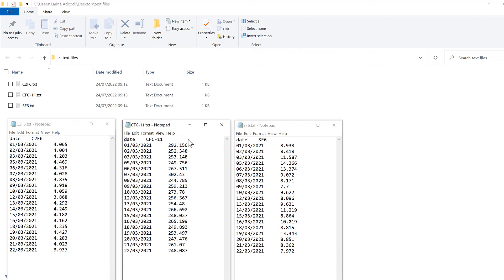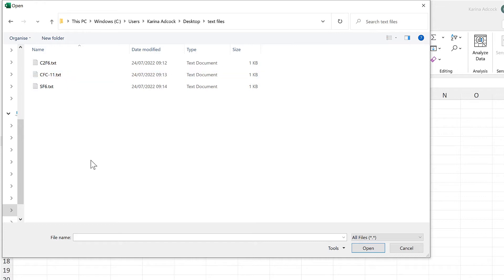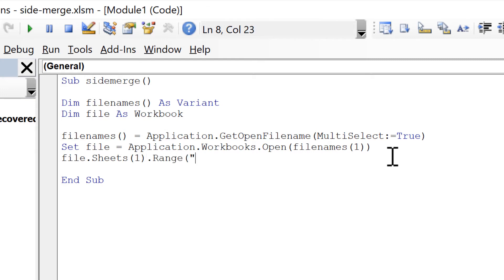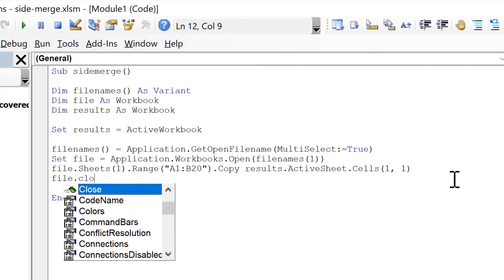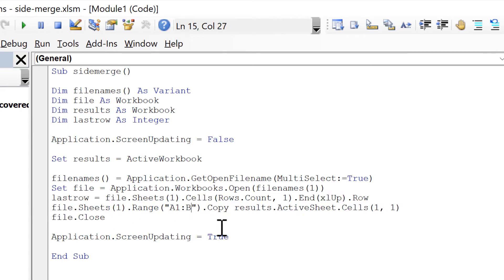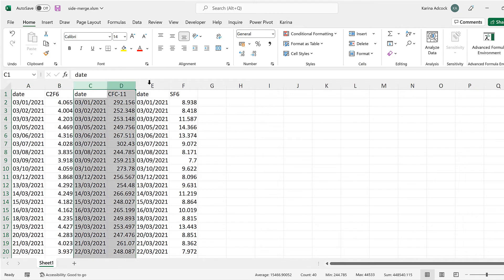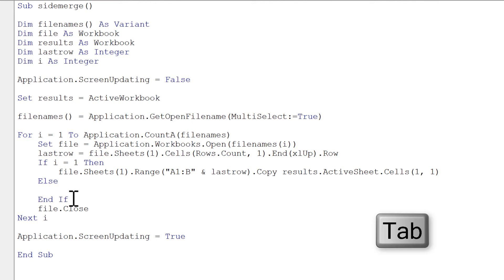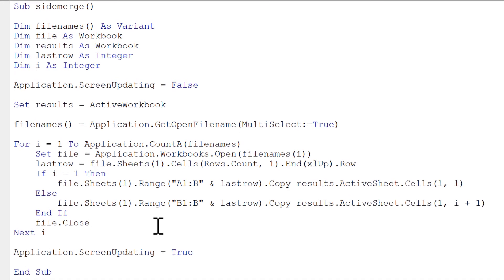Combine files side by side in excel using VBA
Sub sidemerge()

Dim filenames() As Variant
Dim file As Workbook
Dim results As Workbook
Dim lastrow As Integer

Application.ScreenUpdating = False

Set results = ActiveWorkbook

filenames() = Application.GetOpenFilename(MultiSelect:=True)

For i = 1 To Application.CountA(filenames)
    Set file = Application.Workbooks.Open(filenames(i))
    lastrow = file.Sheets(1).Cells(Rows.Count, 1).End(xlUp).Row
    If i = 1 Then
        file.Sheets(1).Range("A1:B" & lastrow).Copy results.ActiveSheet.Cells(1, 1)
    Else
        file.Sheets(1).Range("B1:B" & lastrow).Copy results.ActiveSheet.Cells(1, i + 1)
    End If
    file.Close
Next i

Application.ScreenUpdating = True

End Sub